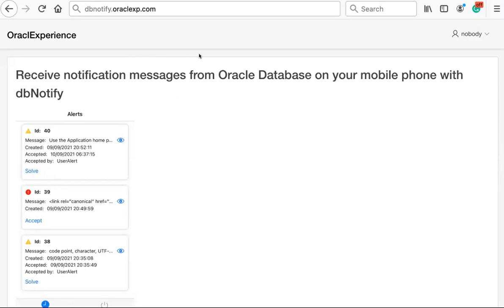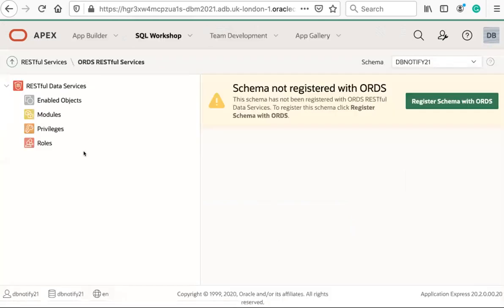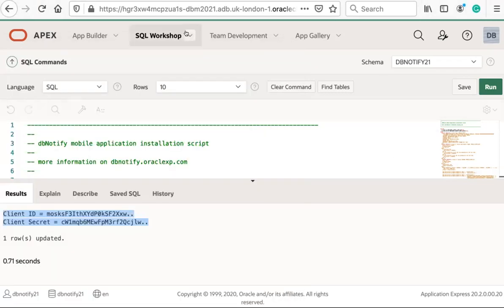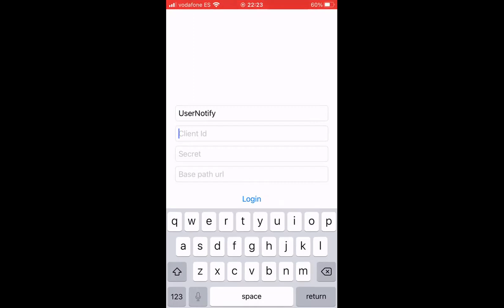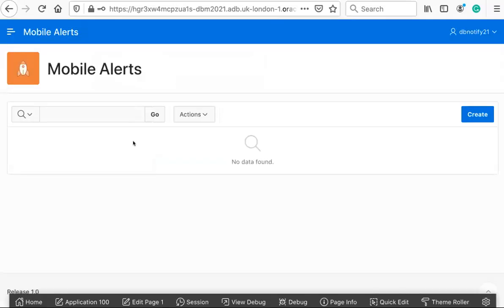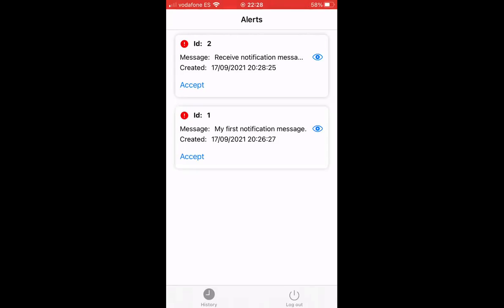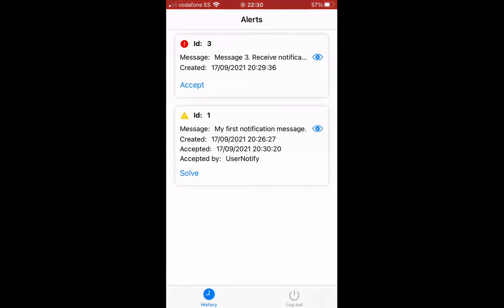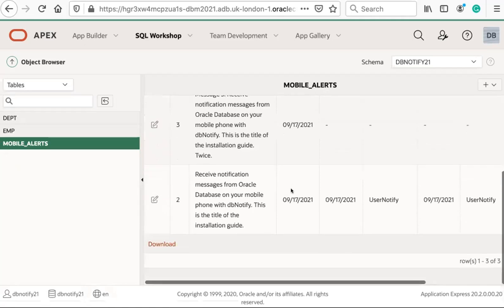dbNotify mobile application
Send customized information messages from your Oracle cloud database instances to your mobile phone. In this example, dbNotify free mobile application for Android and iOS receives messages, notifications or alerts, sent by an Oracle Autonomous Database instance. dbNotify takes full advantage of the Oracle Autonomous Database flexibility running on Oracle Cloud, empowering its basic architecture with two layers: Oracle REST Data Services and your mobile device. The communication is secured by service token authentication and SSL certificate.
Follow the dbnotify.oraclexp.com link to test it yourself. dbNotify free mobile application was built just for demonstration purposes.